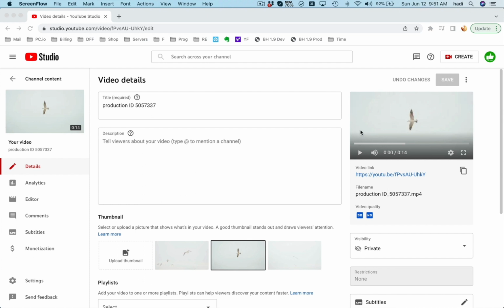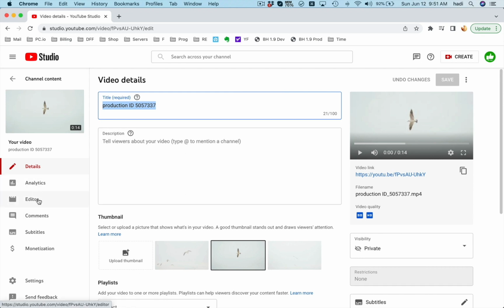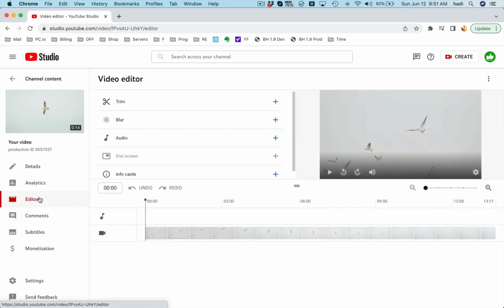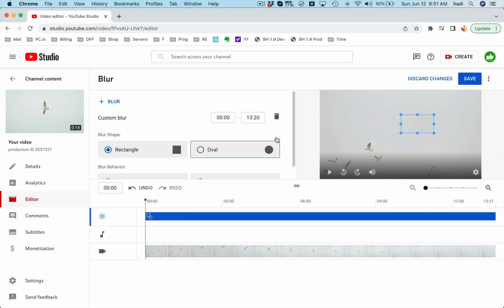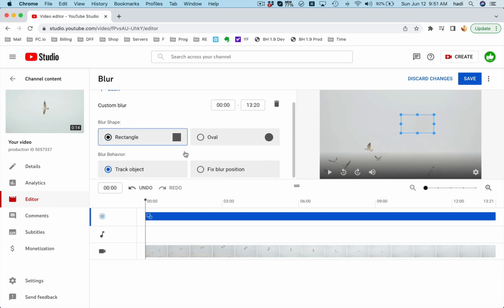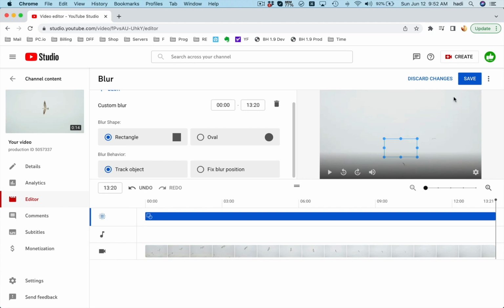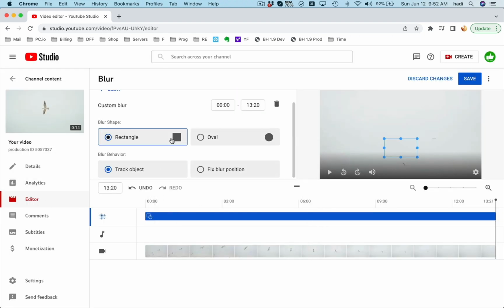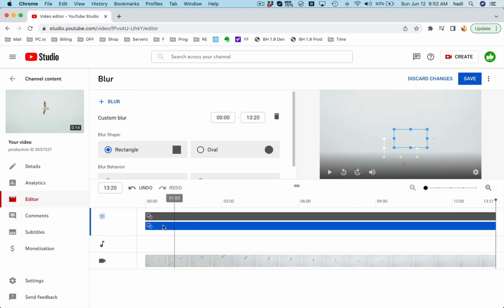HOW TO BLUR MOVING OBJECT in VIDEO (MOTION TRACKING) FREE WITHOUT SOFTWARE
BLUR MOVING OBJECT, OBJECT BLUR, MOTION TRACKING.  BLUR MOVING OBJECT.
Not many people know Youtube video editor is quite powerful. One of the most valuable tool in Youtube video editor is Object Motion Tracking Blur!
Blurring object with tracking is super easy to do in Youtube and it works very well.